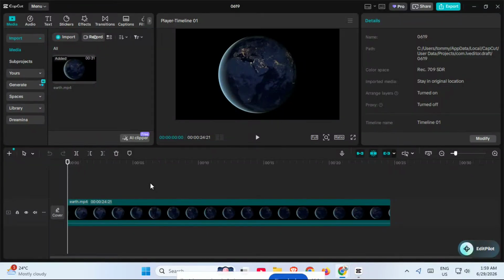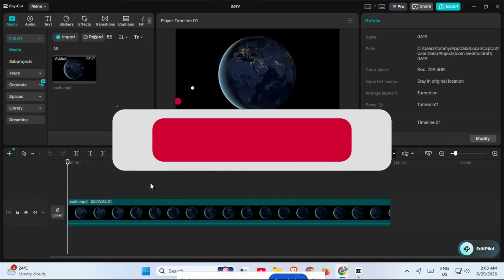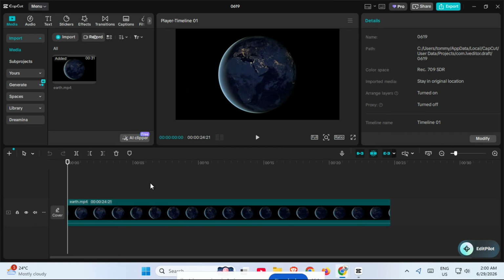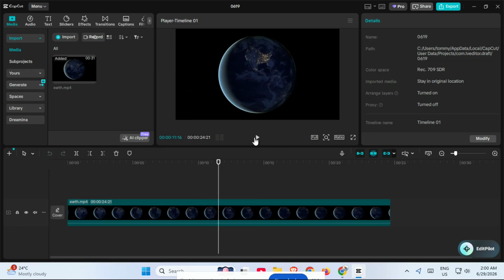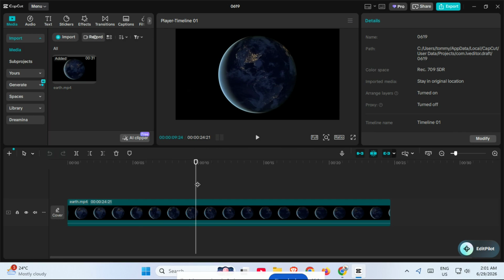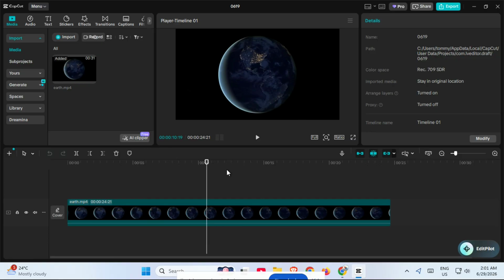How To Freeze Or Pause Part Of A Video In CapCut (Easy Guide)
Learn how to freeze or pause part of a video in CapCut with this simple step-by-step tutorial. Perfect for beginners who want to create clean pause moments and highlight key frames in their edits.

🕚Timestamps:
0:00 Intro
0:18 Open Your CapCut Project
0:41 Pause The Preview Window
1:03 Move The Timeline Header To The Exact Frame
1:36 Preview And Fine-Tune The Pause Point
2:03 Final Review And Outro

✍️What You'll Learn In This Video:
• How To Open Your CapCut Project Correctly
• How To Pause Playback In The Preview Window
• How To Move The Timeline Header To An Exact Frame
• How To Freeze Or Pause A Specific Part Of A Video
• How To Preview And Adjust The Pause Moment For Accuracy
• How To Create Cleaner, More Professional Edits In CapCut

💡Pro Tips:
• Zoom in on the timeline for better frame accuracy.
• Pause on a clear motion or facial expression for the best effect.
• Preview the clip more than once before exporting.
• Make small playhead adjustments if the freeze point feels off.